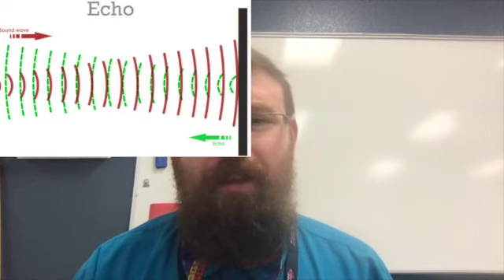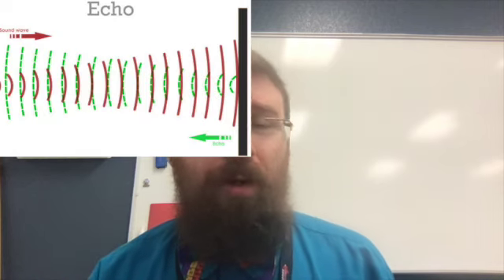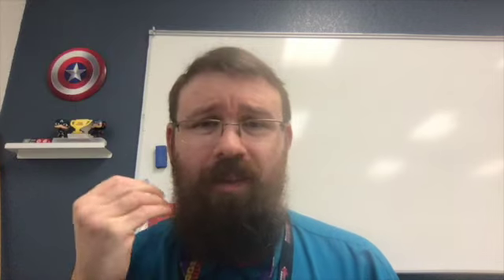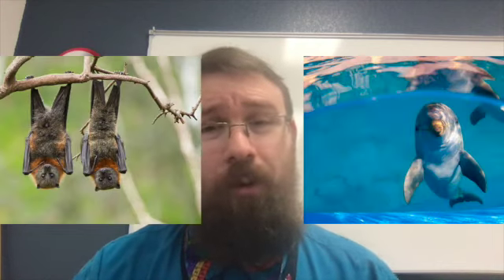The Wonders of Science with Mr Whybrew Season 5 Episode 05 What Is Echolocation?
Episode 05 of Season 5
What Is Echolocation?